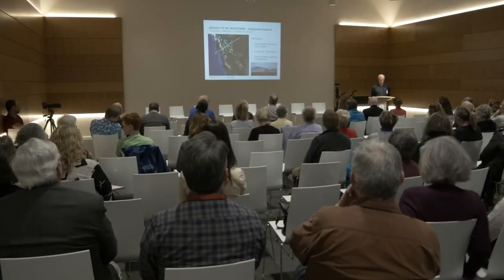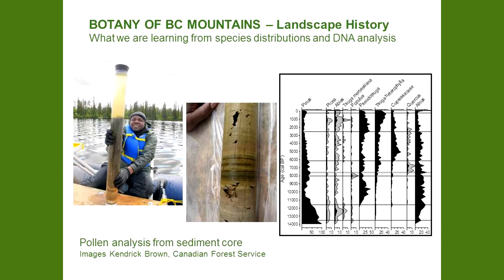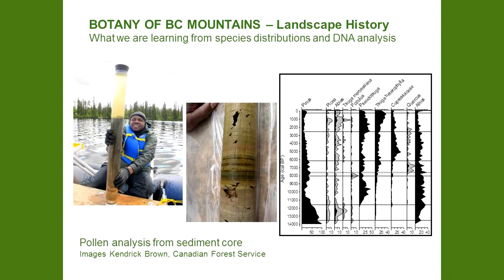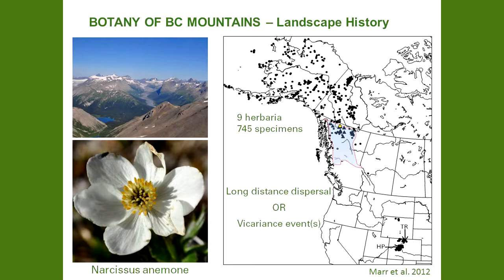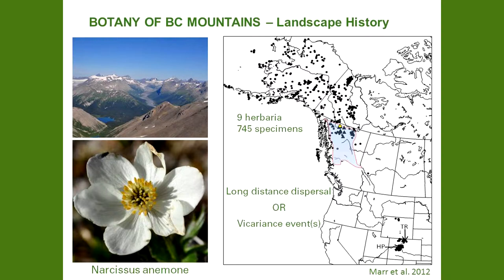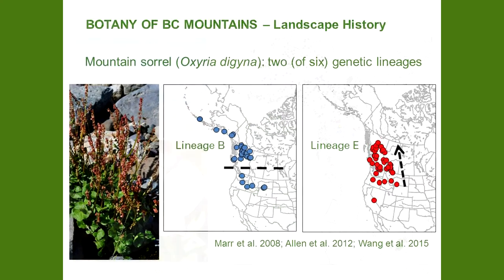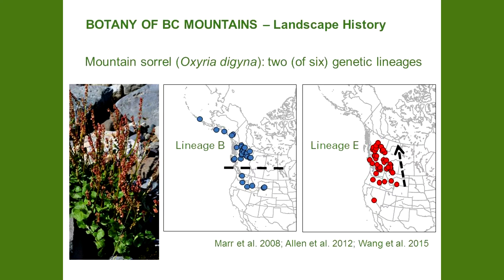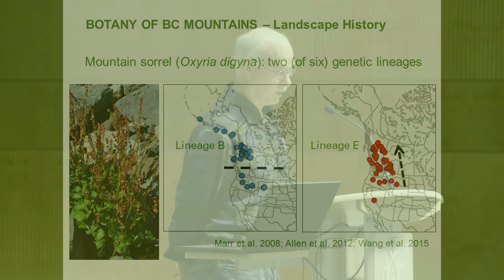Dr. Ken Marr - Botany of BC Mountains Part II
Royal BC Museum researcher Dr. Ken Marr discusses the botany of BC mountains at the annual Research Day event on March 15, 2018.